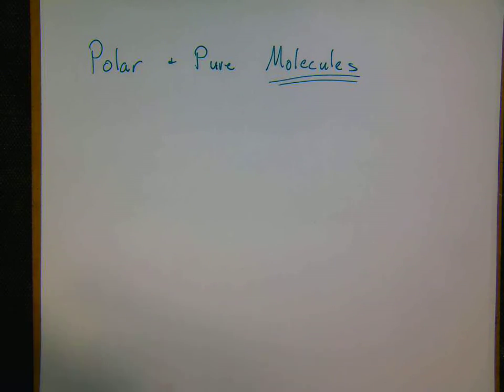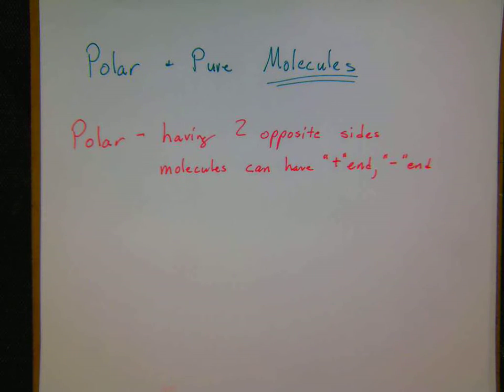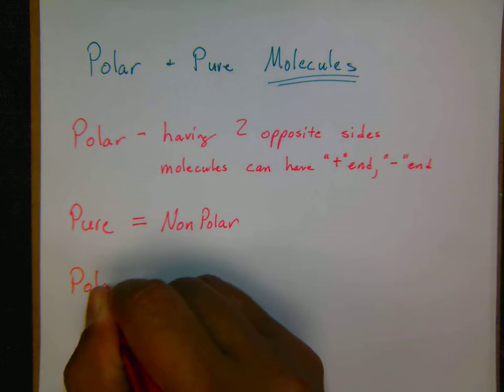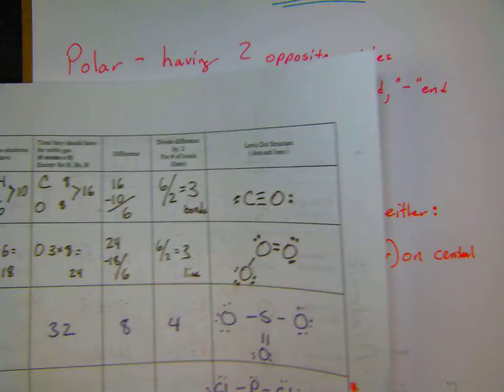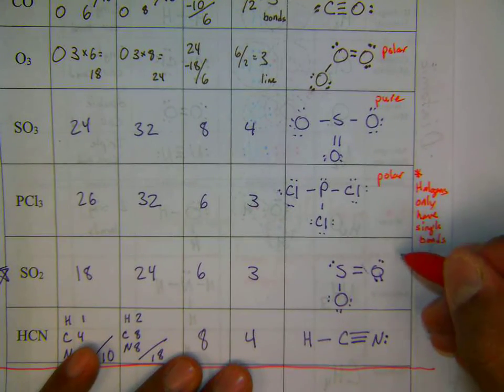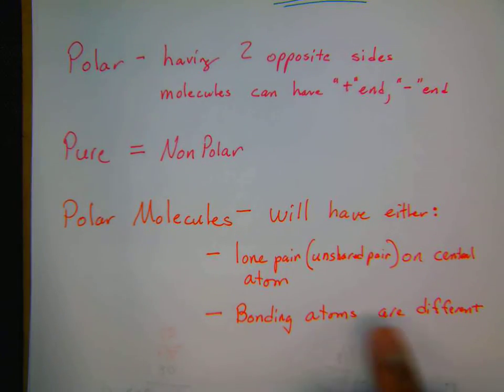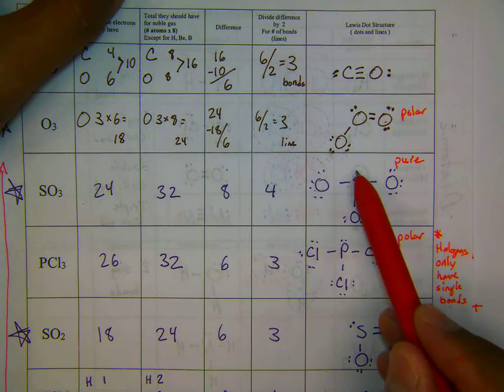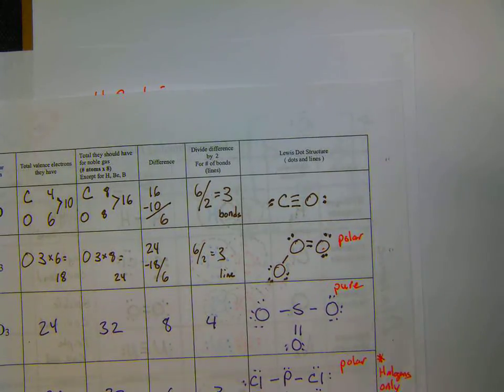Polar and Pure MOLECULES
How to tell if the molecule you drew is polar or pure covalent using the central atom.